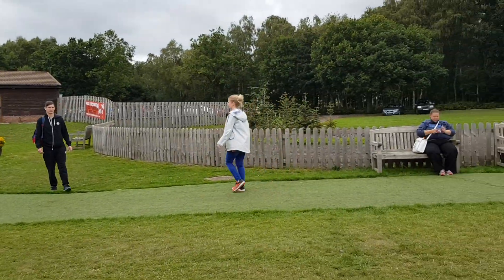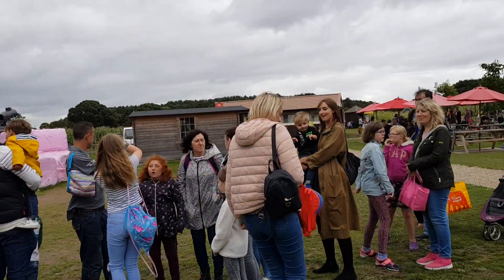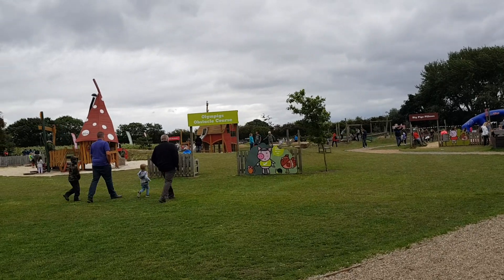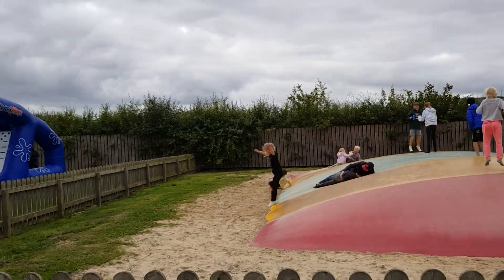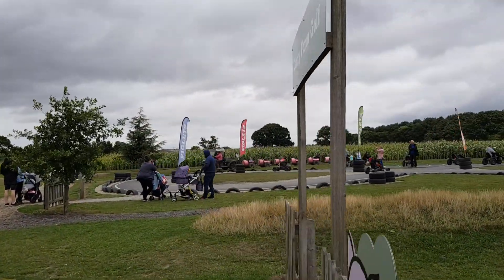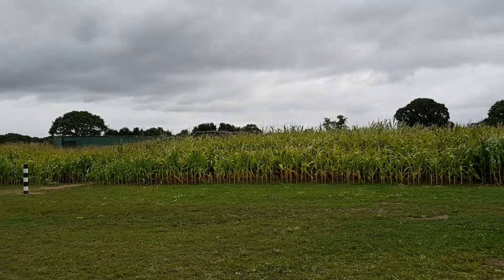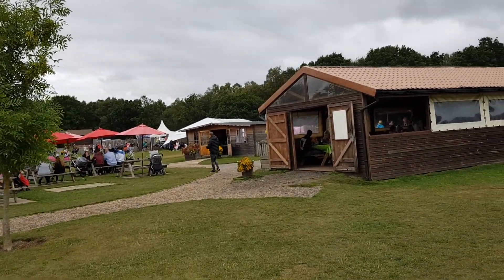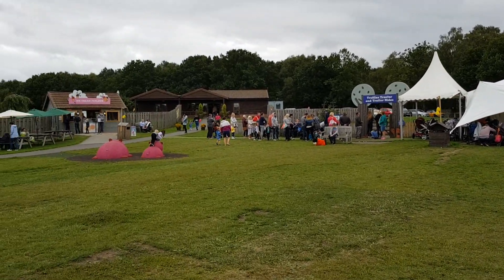Family Day Out at Piglets Adventure Farm York Walk-Through Guide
Our family spent an entire day at Piglets Adventure Farm in York. I have provided a quick walk-through to help show you what you can expect to find and experience upon your visit.

Read 10 Things You Need To Know Before Visiting Piglets Adventure Farm In York